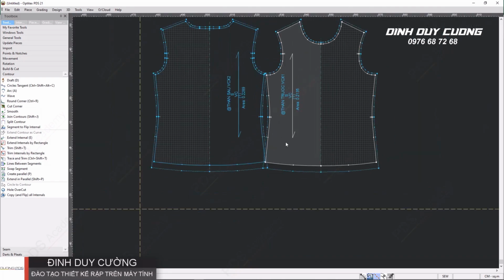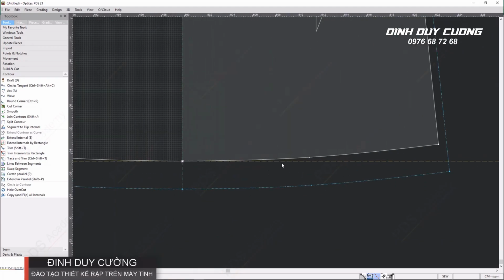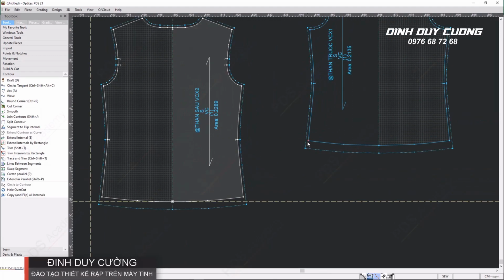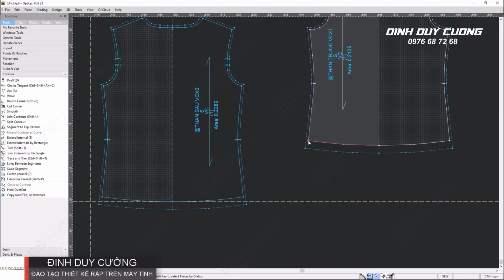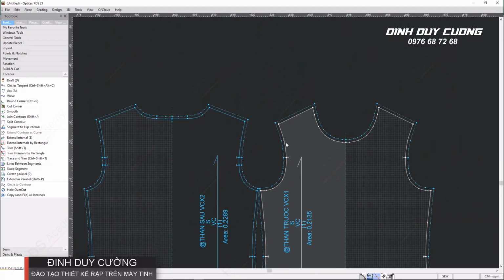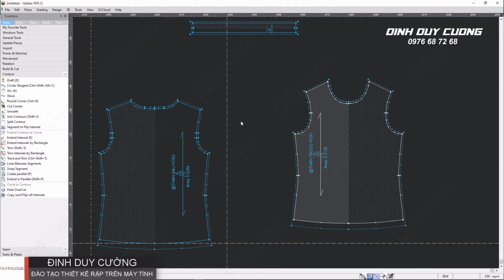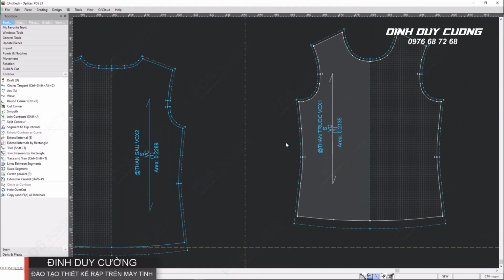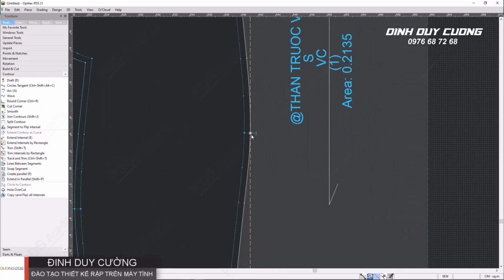Move Pattern Piece to Ruler/Guideline in Optitex | Precise Alignment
Learn how to move a pattern piece to a ruler or Guideline Through in Optitex for precise alignment. This tutorial demonstrates accurate positioning techniques using reference lines to improve efficiency and accuracy in digital pattern making. Ideal for pattern makers and garment CAD users working with Optitex.